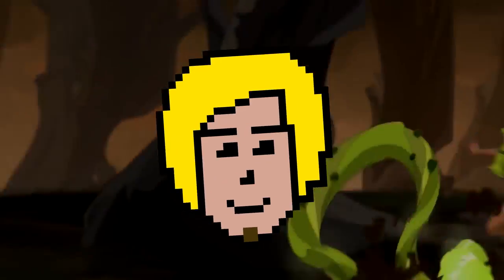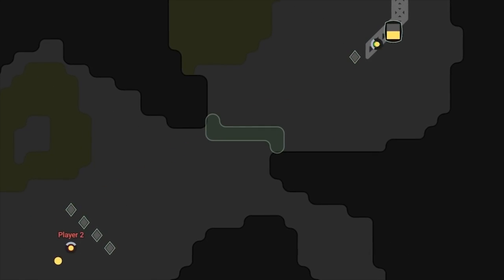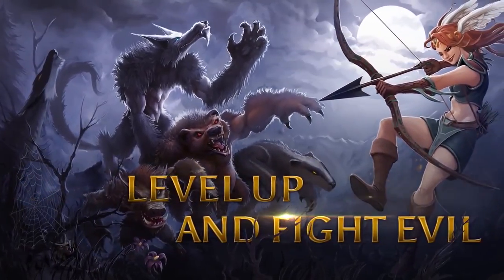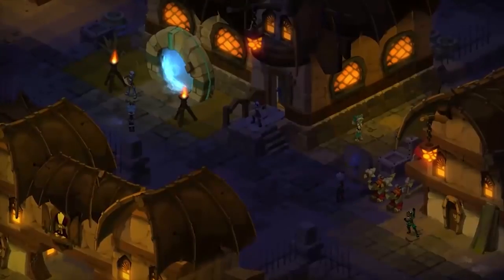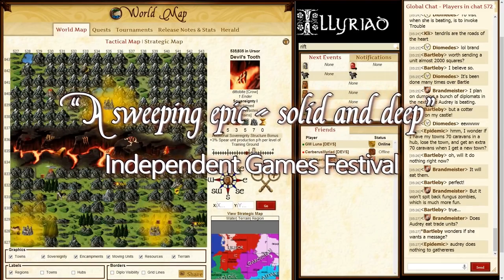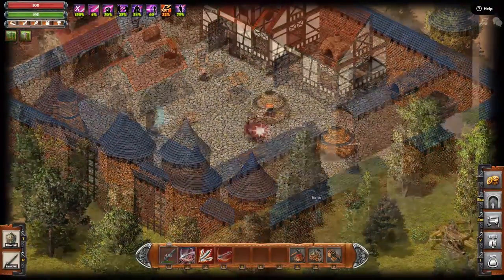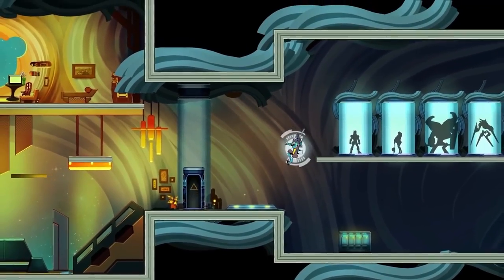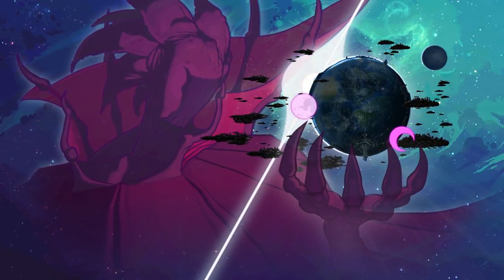TOP TEN 2D MMO FOR TOASTERS! LOW SPEC MMO GAMES!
I made this video!  Hi, my name is Skylent and I hope you had fun!

If you are a gamer like me, then follow along lets go on an adventure!
LIVESTREAMS HERE ON YOUTUBE ALMOST EVERY DAY!
Hello friends and family!  I'm Skylent, an American streamer that focuses on helping people find new games to play while I play them myself!  It takes a village though, so join me!
Keklore: $20.00
JetAxis:$20.00
Chanter: $11.00
SkylerTheDancer: $10.00
Rakuman:$9.99
J.Bozlinski
Keklore
Rakuman
NerroLT

Want me to stream more often, newer games, and for longer periods of time?  I'd rather interact directly with subscribers than otherwise through my video production.  The goal is to have about half my time spent streaming and the other half spent producing YouTube videos.  Let's keep the hype alive!
➜ Invite a friend to the stream
➜ Share the stream on Facebook and Twitter when I'm live
➜ Watch and participate in chat when I go live  Seriously!  Keep the hype alive!
Thanks friends!  \[T]/
Links

100K - SILVER PLAYBUTTON HERE WE COME!

Stream rules:
All caps are a-ok!
 Be respectful of mods, other viewers and the streamer
Keep the stream a positive environment
 English only (so everyone can understand!)
HARDWARE
PC: Graphics = GTX 970, CPU = CORE i7 3.6ghz
CONSOLE :PS4, Nintendo Switch, Nvidia Shield